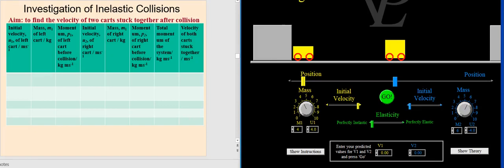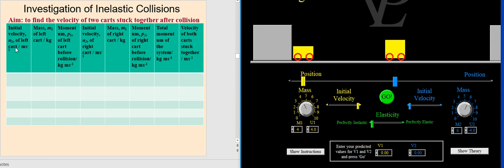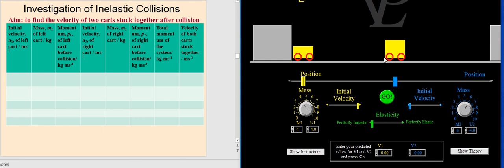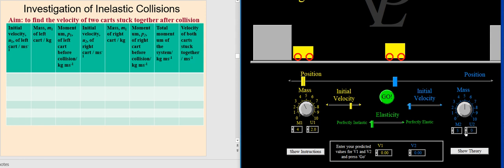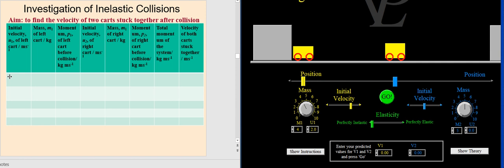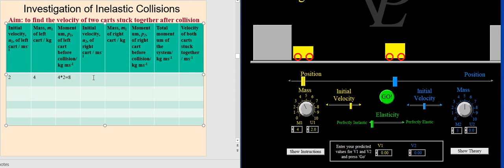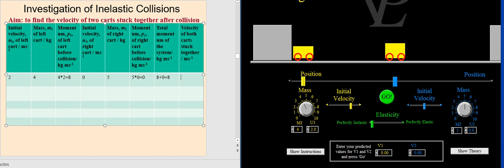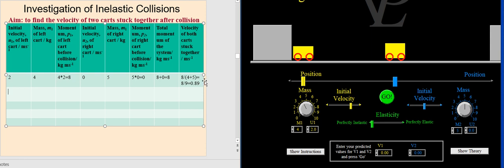Conservation of Momentum: investigation simulation 1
Part of a lesson on conservation of momentum for GCSE combined science and physics students